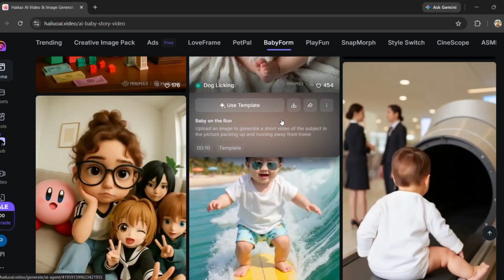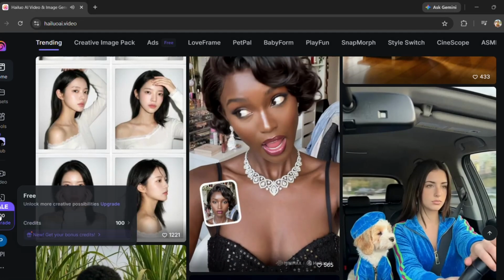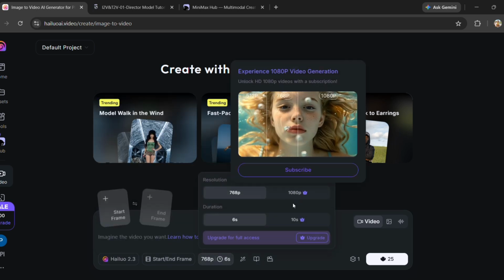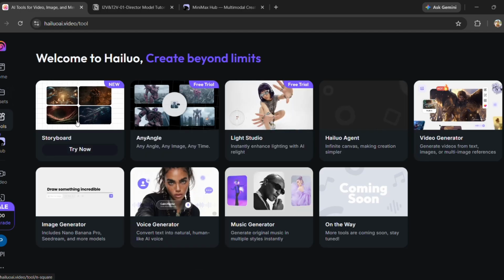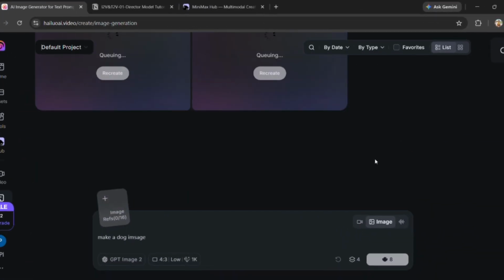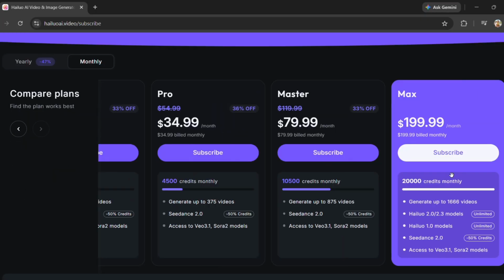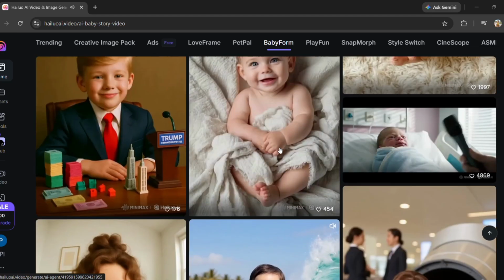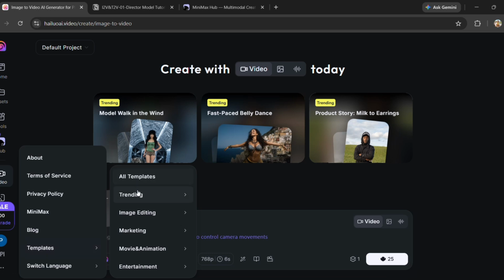Hailuo ai subscription review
Thinking about buying a Hailuo AI subscription? In this video, I share my complete Hailuo AI subscription review, covering everything you need to know before upgrading. If you're wondering whether the paid plan is worth the price or if the free version is enough, this review will help you make the right decision.

Hailuo AI has become one of the most popular AI video generation tools for creating cinematic videos, AI animations, realistic scenes, and social media content. But is the premium subscription really worth it? In this video, I'll compare the free and paid plans, explain the available features, discuss credit usage, video quality, rendering speed, pricing, and my overall experience after using the platform.

In this tutorial and review, you'll learn:

✅ Hailuo AI pricing explained
✅ Free vs paid comparison
✅ Is Hailuo AI worth buying?
✅ Video generation quality test
✅ Credits and usage limits
✅ Premium features explained
✅ Rendering speed comparison
✅ Best plan for beginners and creators
✅ Pros and cons of Hailuo AI

If you're a YouTuber, content creator, marketer, freelancer, or AI enthusiast, this review will help you decide whether Hailuo AI Premium is the right investment for your workflow.

After watching this video, you'll understand what you get with the subscription, which features are locked behind the paid plan, and whether upgrading makes sense based on your needs.